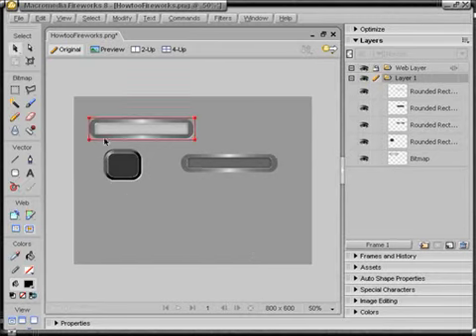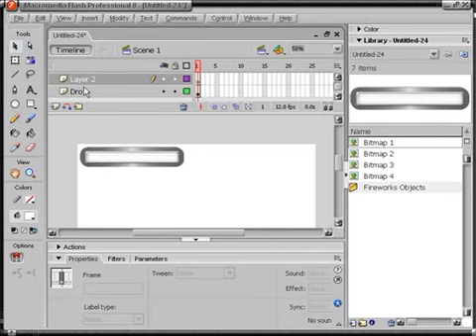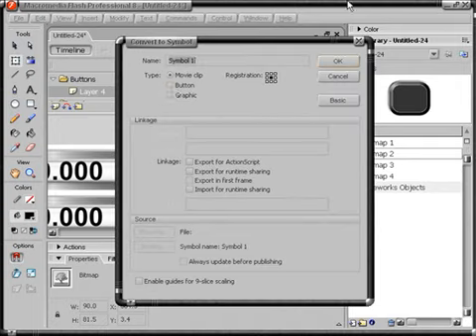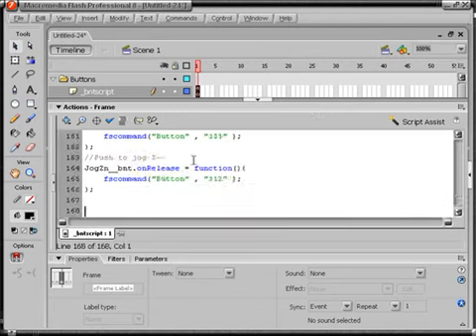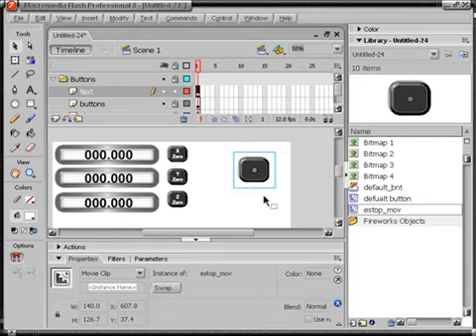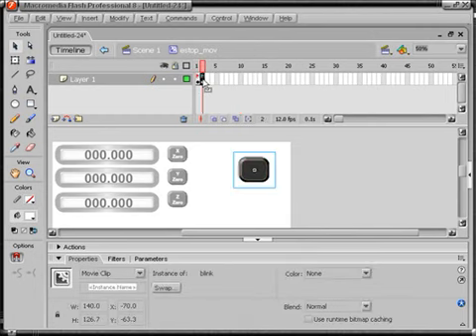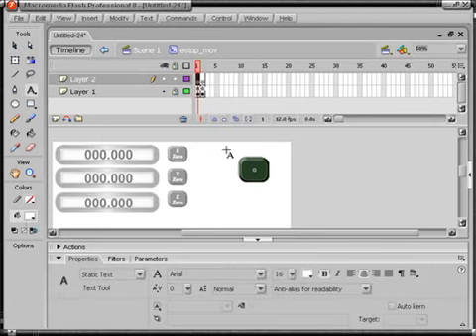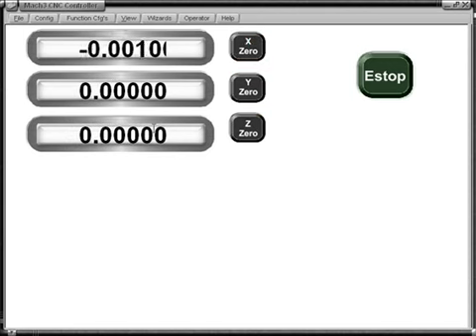How to create buttons for Mach3 screens in Flash